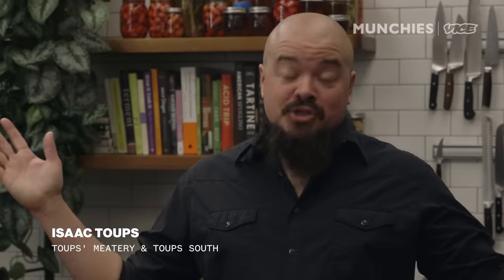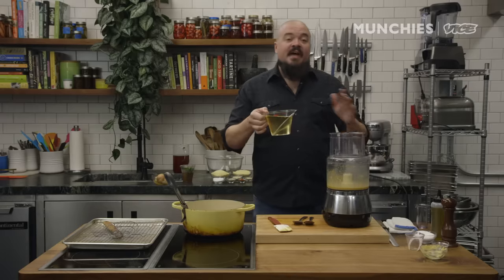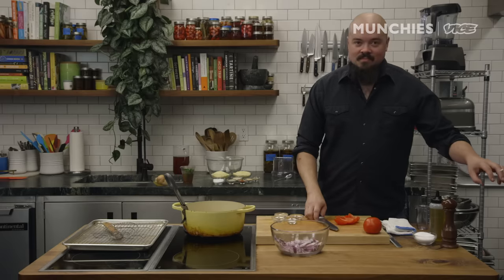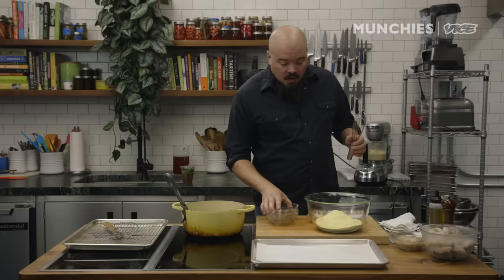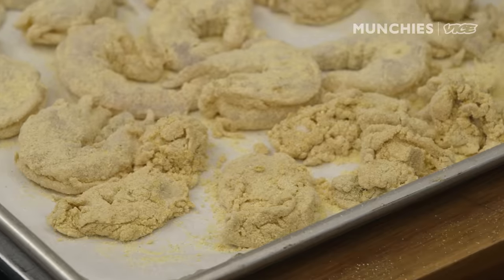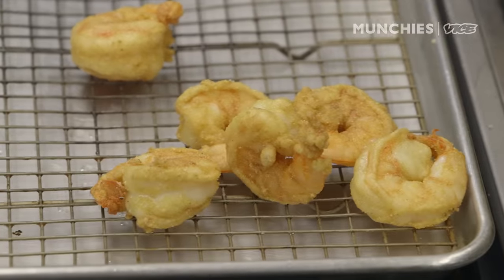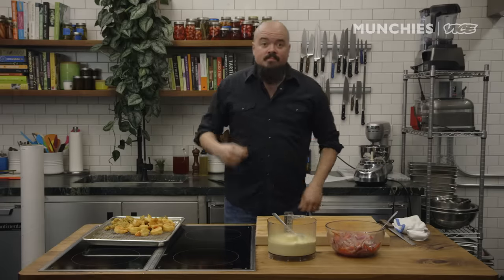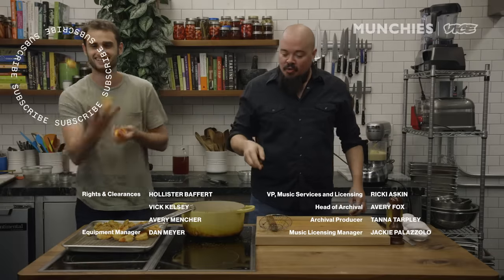How To Make A Po'Boy with Isaac Toups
Chef Isaac Toups is back, this time showing us how to make a classic fried seafood po' boy. The shrimp and oysters are tossed in a mixture of cornmeal and corn flour for a crispy and light batter, and the whole sandwich is dressed in a simple tomato and onion salad. The result is the ultimate Louisiana sandwich.